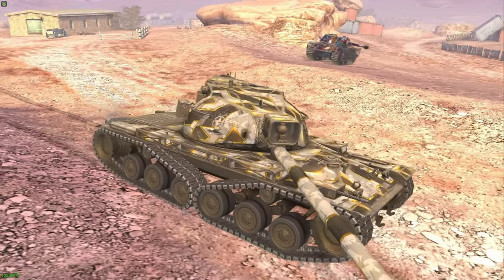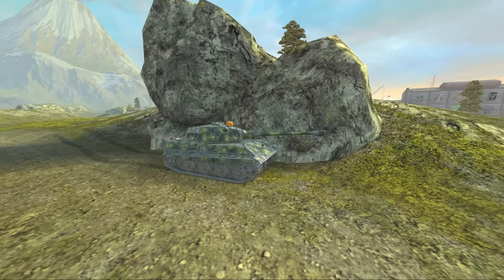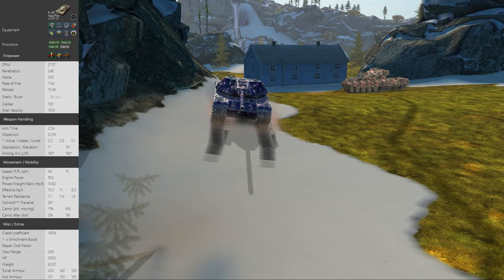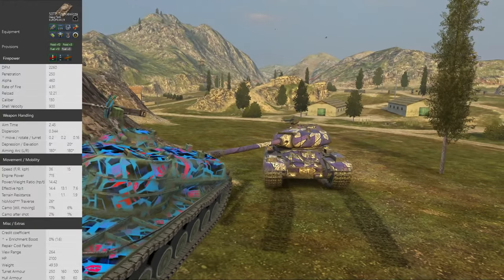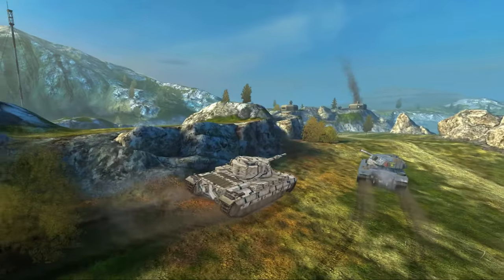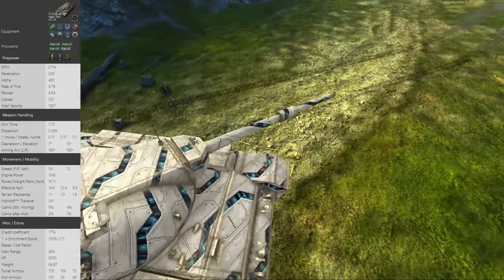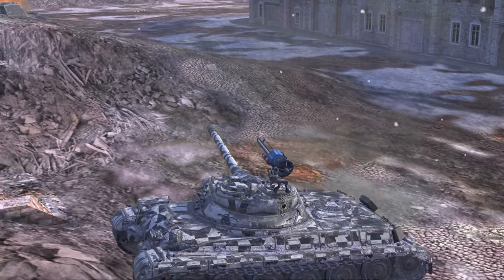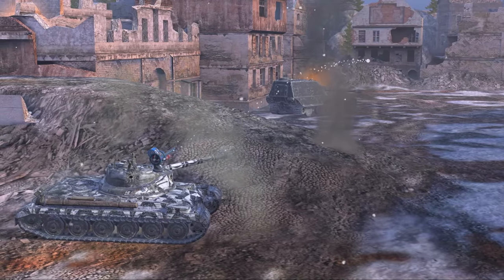Top 5 Tier 9 Tanks 2024 in WoT Blitz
What is the best Tier 9 Tank in wot blitz?

0:00 Intro
0:22 Number 5
1:39 Number 4
3:07 Number 3
4:28 Number 2
6:16 Number 1
7:52 Outro